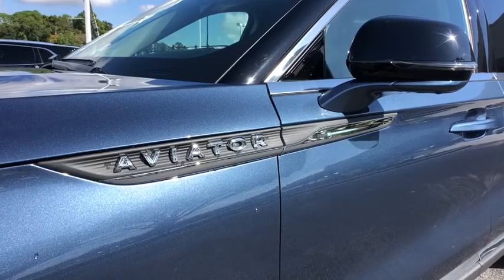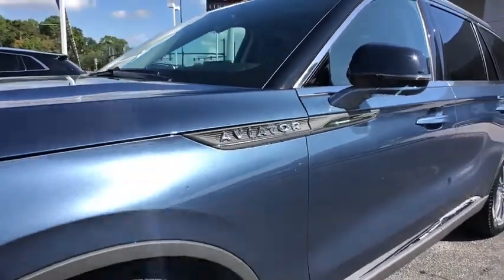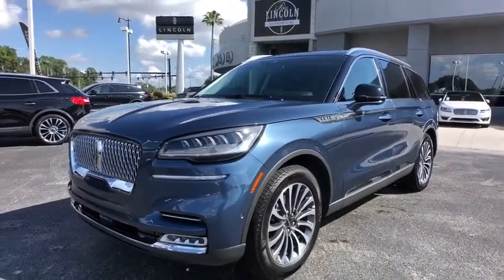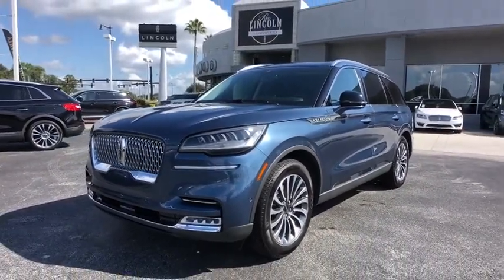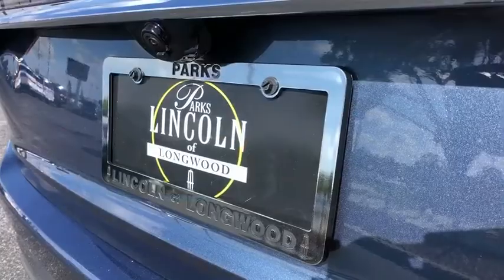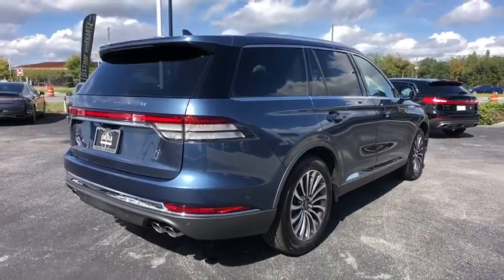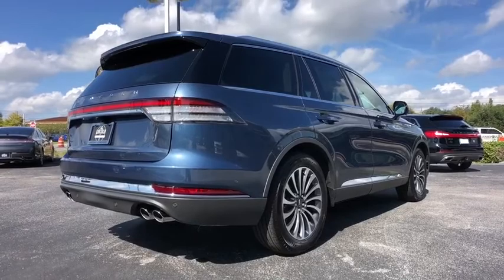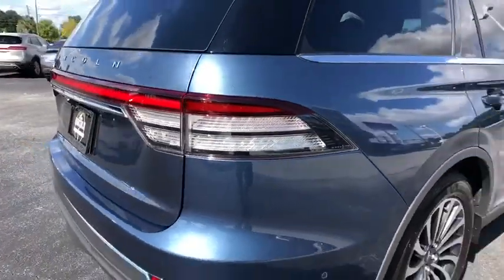2020 Lincoln Aviator Orlando, Winter Park, Windermere, The Villages, Deland, FL VLGL06653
Blue New 2020 Lincoln Aviator available in Orlando, Florida at Parks Lincoln. Servicing the Winter Park, Windermere, The Villages, Deland, FL area.

Parks Lincoln
3505 US-17